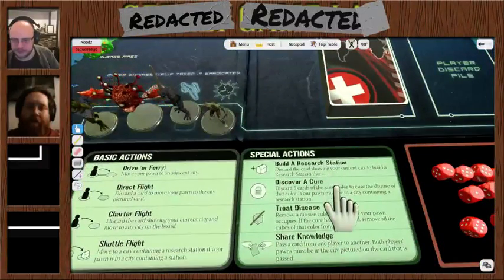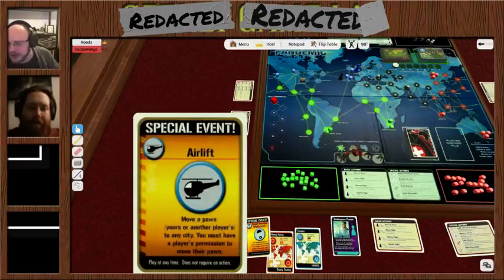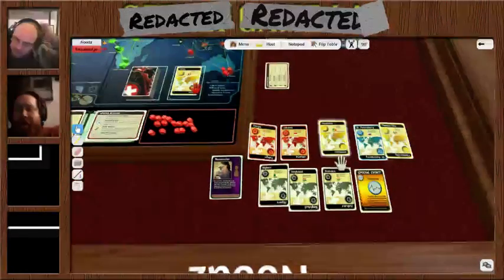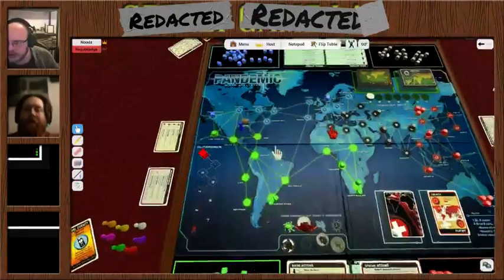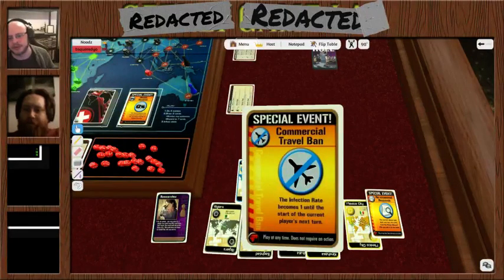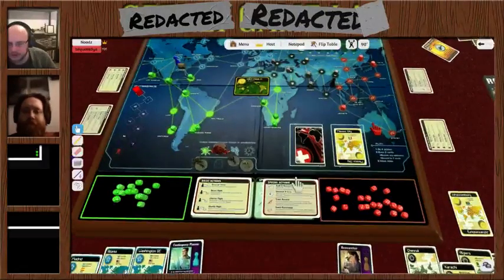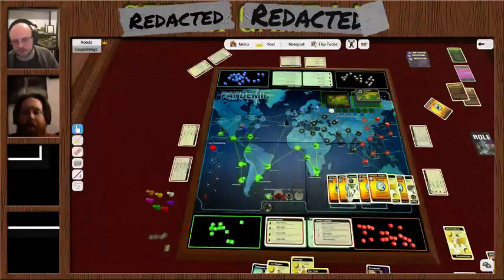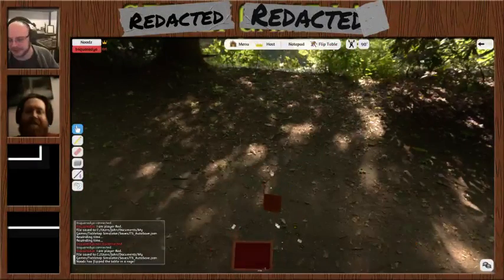Tabletop Simulator - Learning Pandemic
Brad teaches me how to play Pandemic.